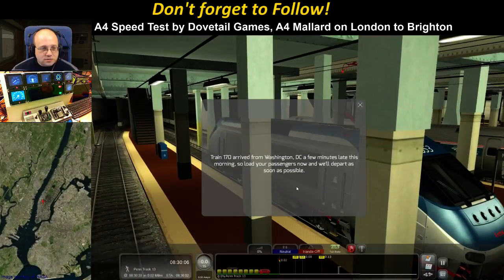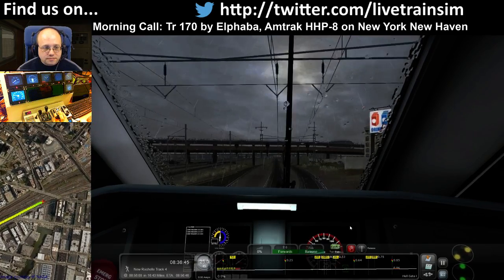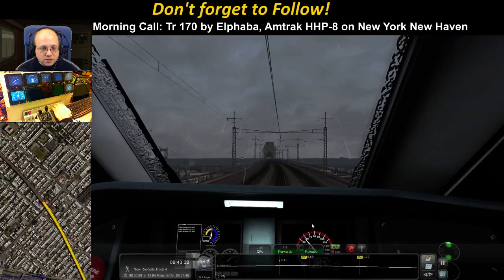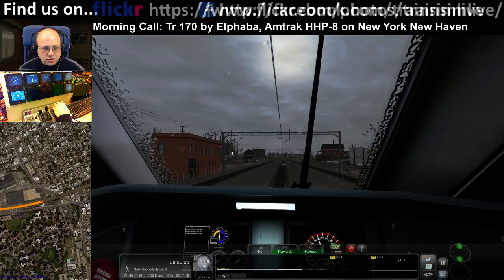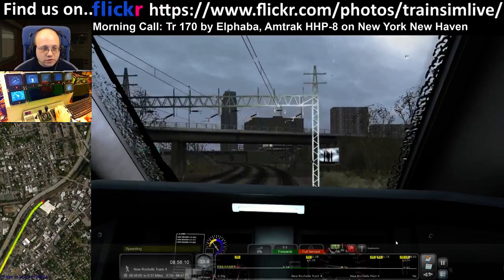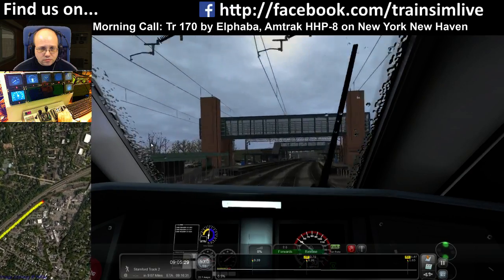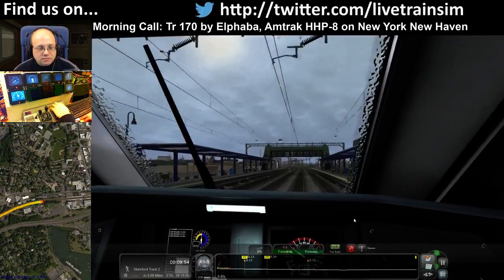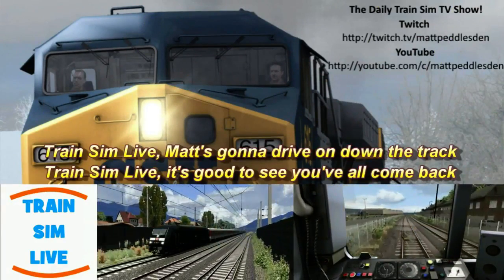Let's Play Train Simulator 2016 - New York New Haven, Amtrak HHP-8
This scenario is Morning Call Tr. 170 by Elphaba.  We run this Amtrak passenger train lead by an Amtrak HHP-8 along the New York New Haven route.  First time getting this loco on to the channel and uploaded to YouTube at last!